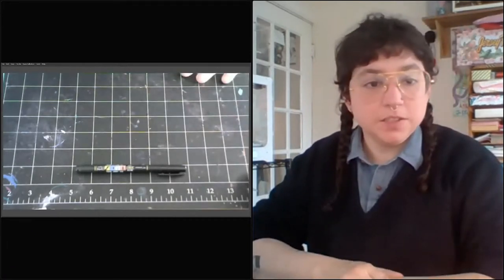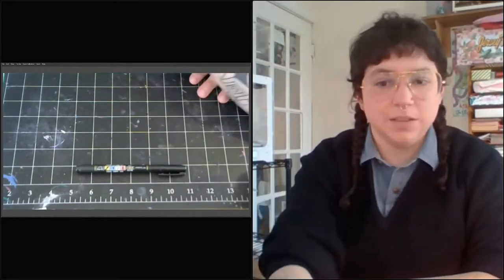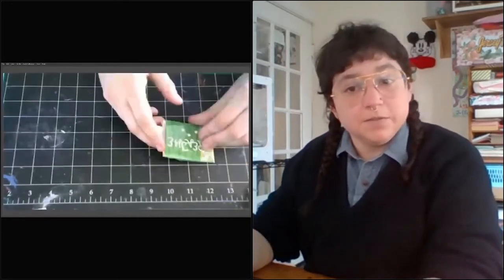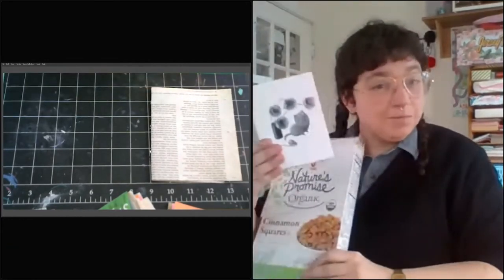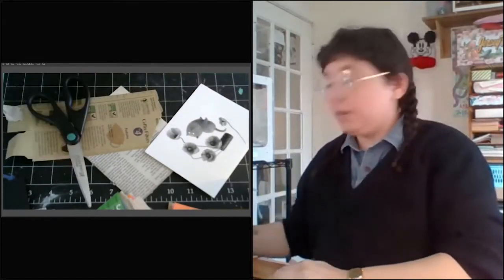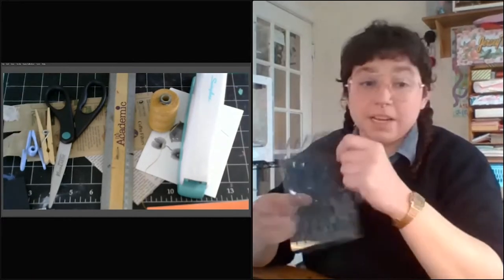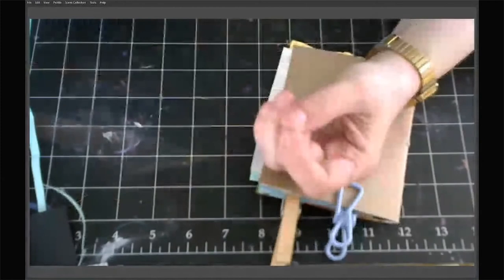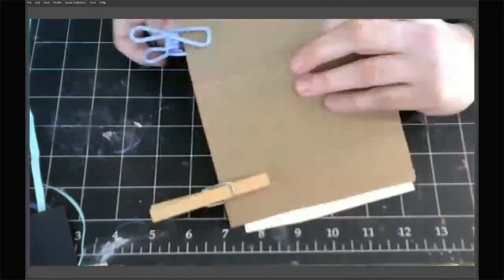Crafternoon: DIY Mini Journals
Join us for a crafternoon activity from the comfort of your own home! We'll be making mini journals using scrap paper and household materials inspired by a lesson from CreativeBug. Bring scrap paper, scissors and a stapler to craft-along with this video! ✂️📓🌈

Check out all of our virtual events and tune in live via Crowdcast to interact